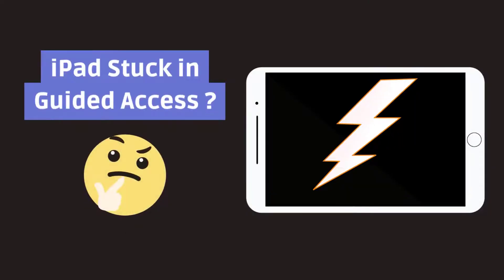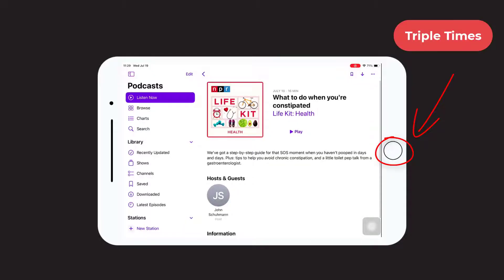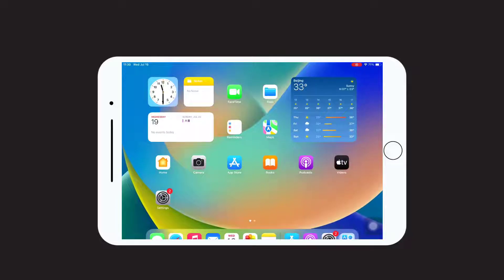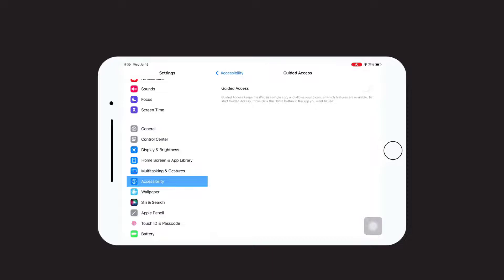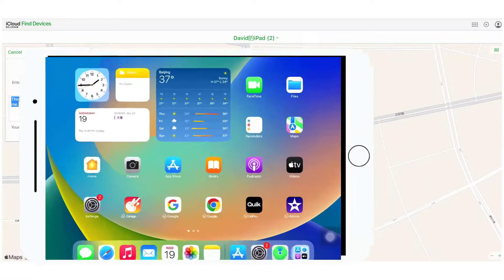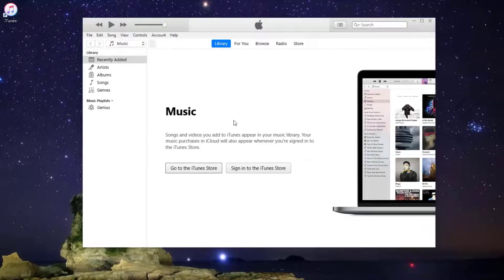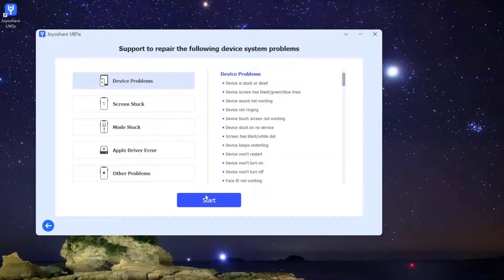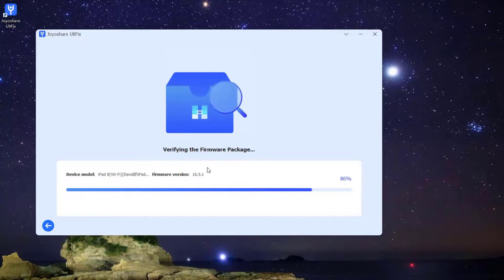iPad Stuck in Guided Access? How to Fix It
Use Joyoshare UltFix iOS System Recovery to fix iPad stuck in guided access

In this video, we will give you some easy solutions to fix iPad is stuck in guided access problem. More details, you can check this post:

Method Covered:
0:00 Introduction
0:30 Solution 1: Use the Triple Click Shortcut
0:43 Solution 2: Force Restart iPad
1:00 Solution 3: Use iCloud Lost Mode
1:23 Solution 4: Restore iPad with iTunes
1:33 Solution 5: Use Joyoshare UltFix iOS System Recovery